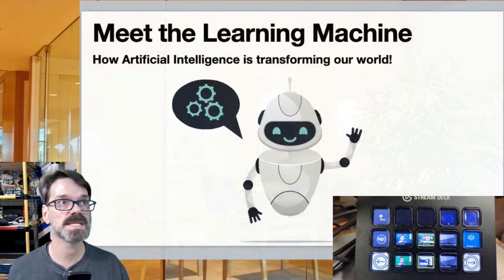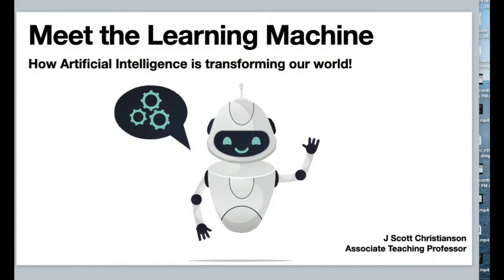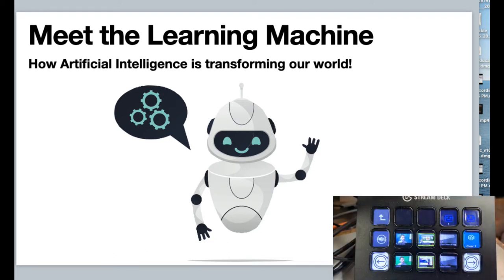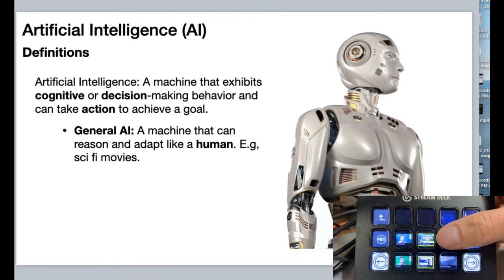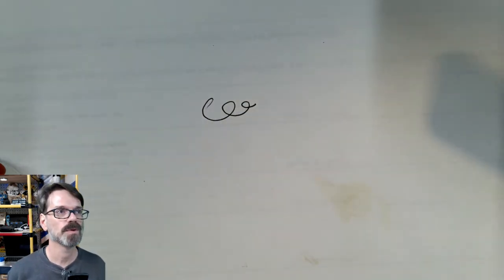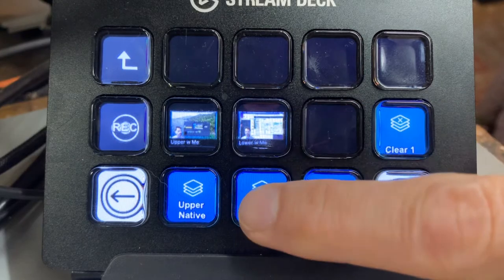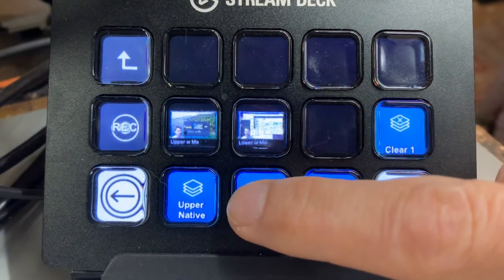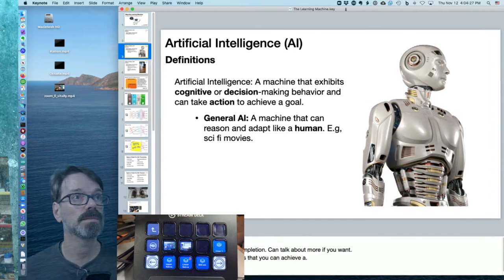How I use Stream Deck and Wirecast for my classes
This is how I have adopted some of the tools of gamers into my classes, notably the Stream Deck and the Wave3 Mic